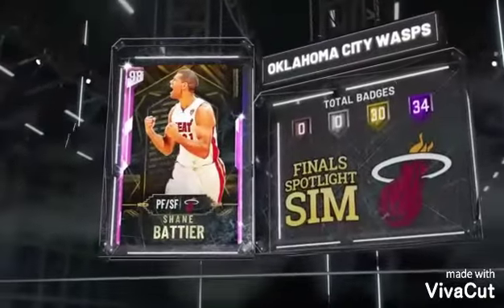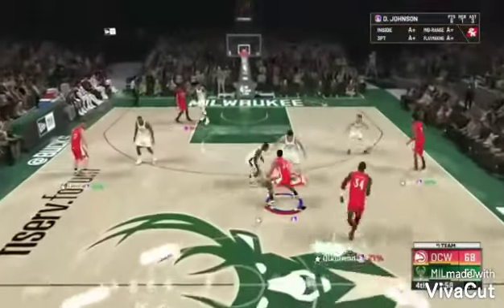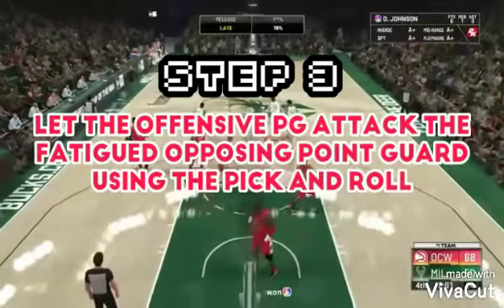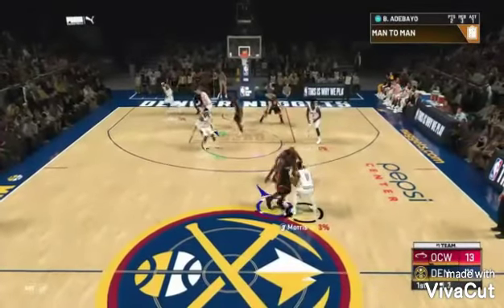How to BEAT BIG Point Gaurds in 2k20!!!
Want to learn a way to be big point guards? Will this video give you one of the few ways that you can.